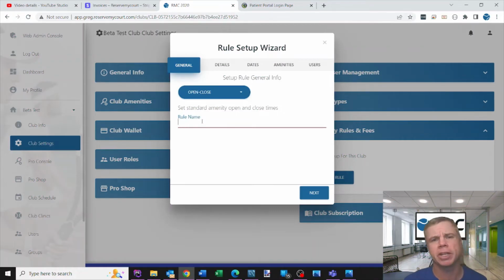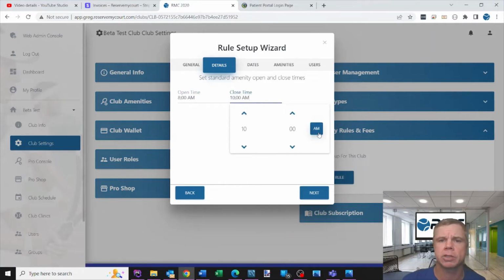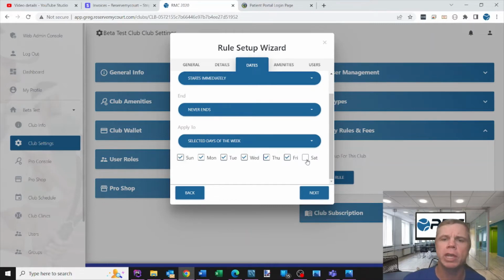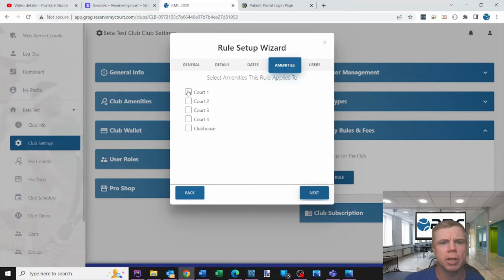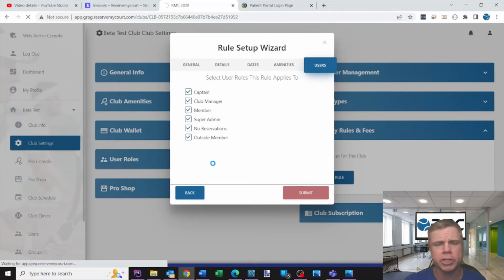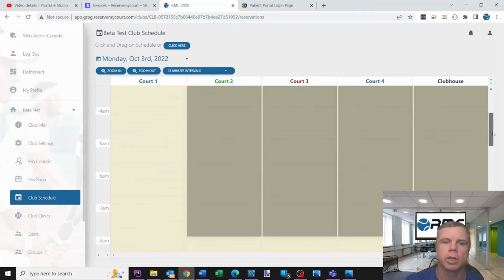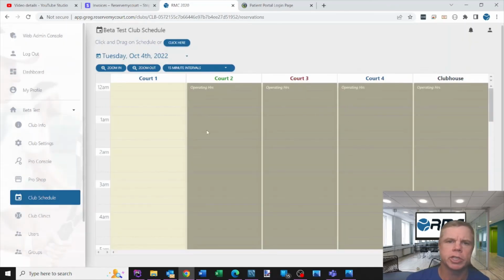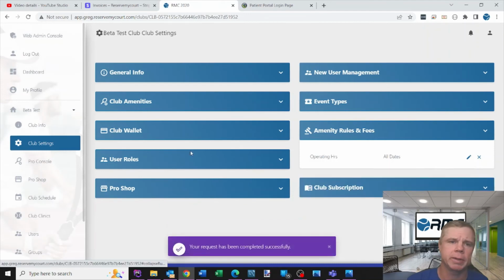Open Close Rule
This video demonstrates how to setup an Open-Close rule type.  The Open-Close rule sets up when amenities open and close each day.  Every club should have an Open-Close rule setup and associated with each amenity unless that amenity is truly available for reservations 24 hours per day.